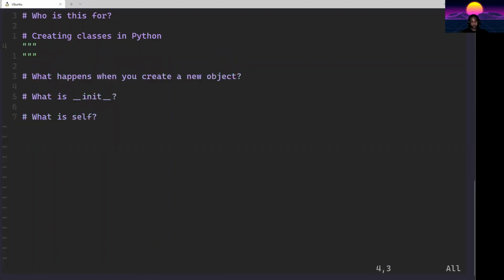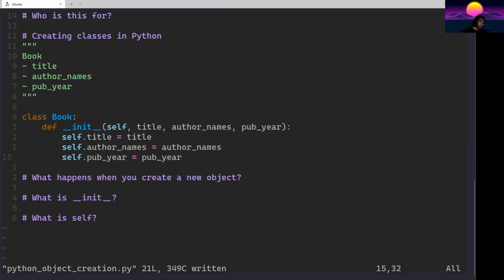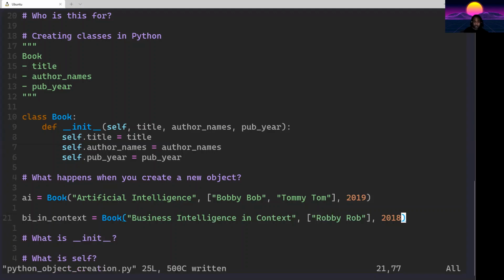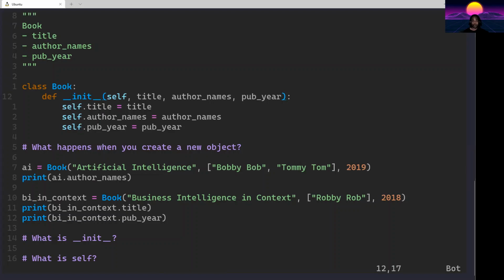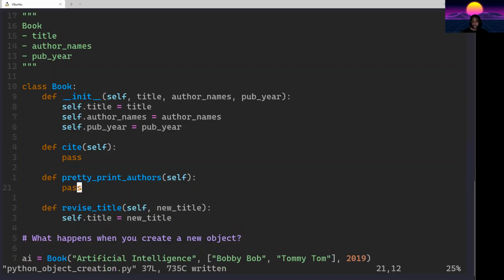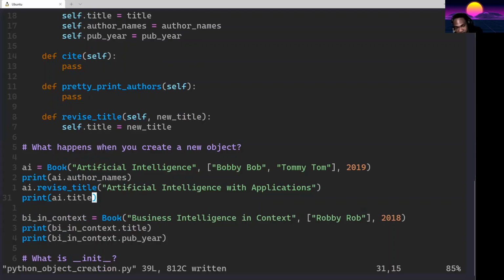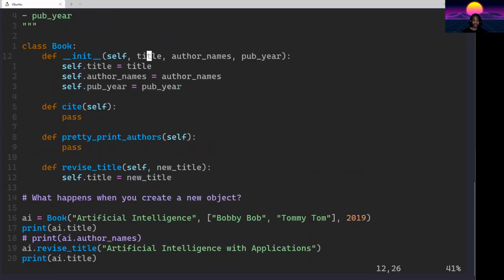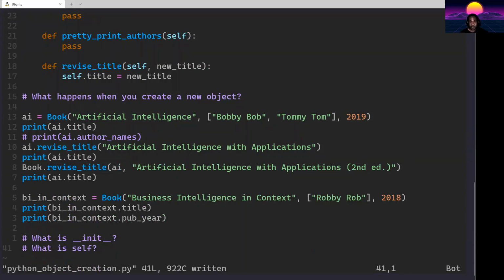Demystifying __init__(self, ...) in Python